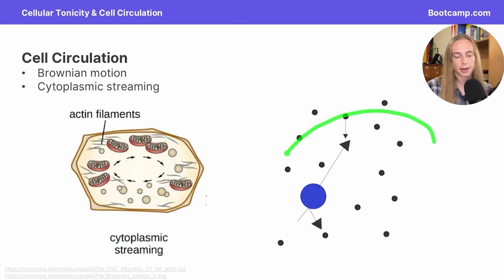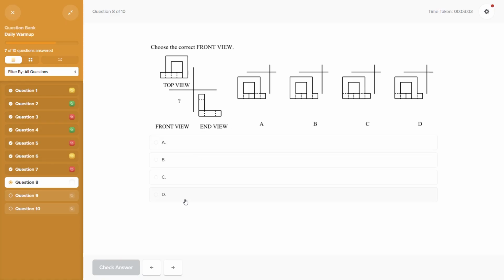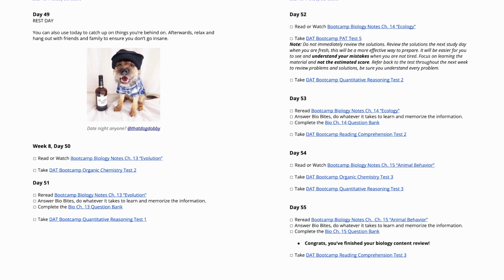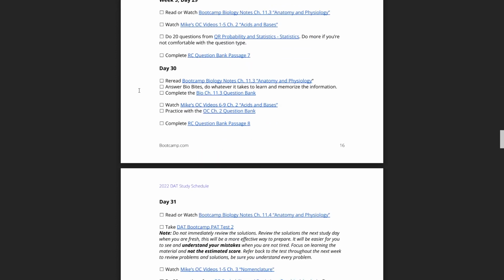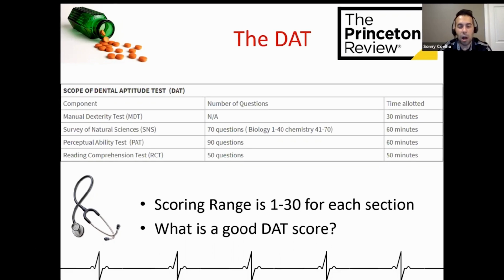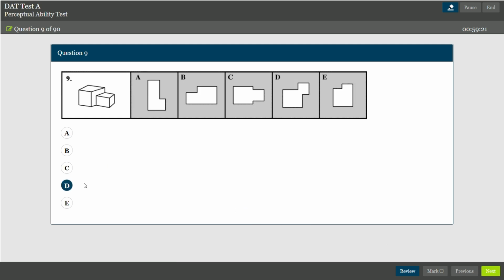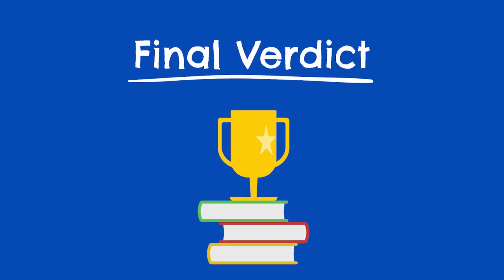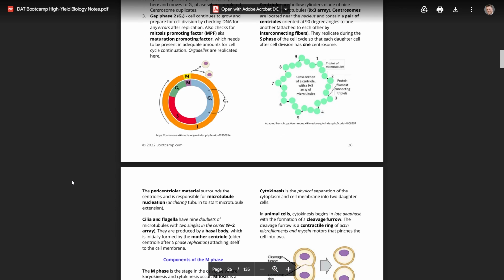Best DAT Prep Courses (Reviewed & Ranked)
↓↓ BEST DAT PREP DISCOUNTS ↓↓
➔ Click to Activate (Code: TPI10)

➔ Click to Activate (Code: PREP10DOP)

Best DAT Prep Courses (Reviewed & Ranked). In this video, John and the DAT tutors from Test Prep Insight reveal their updated list of the best DAT study materials on the market. The Dental Admission Test is difficult, so it's important you have the right study resources from the start to give yourself the best chance of scoring high on the DAT. That way, you can hopefully get accepted into a top-rated dental school. John evaluates different study materials, including DAT practice tests, DAT prep books, and DAT score guarantees. He also discusses live DAT classes, and the best way to study for the DAT. Best of luck preparing for the DAT.

▬ RELATED CONTENT ▬
Best DAT Prep Courses:

▬ VIDEO CHAPTERS ▬
0:00 - Introduction
0:34 - DAT Bootcamp
4:16 - Kaplan DAT Prep
6:17 - Princeton Review DAT Prep
7:48 - Verdict: Which DAT Prep Course Is Best?